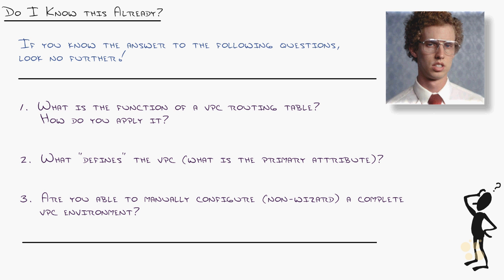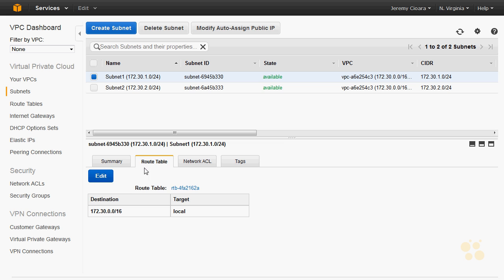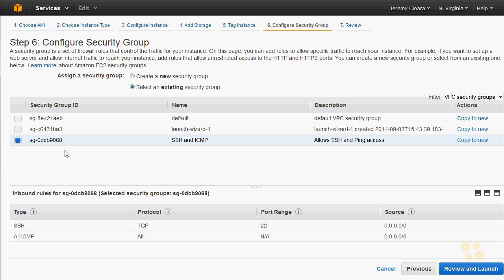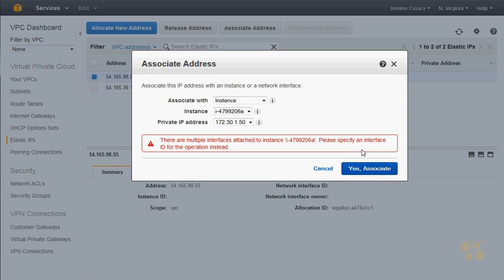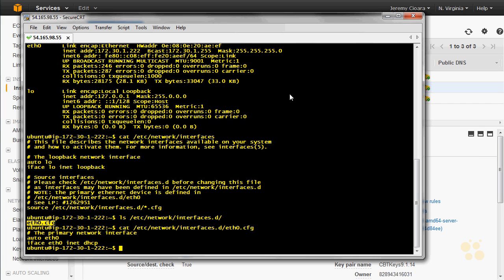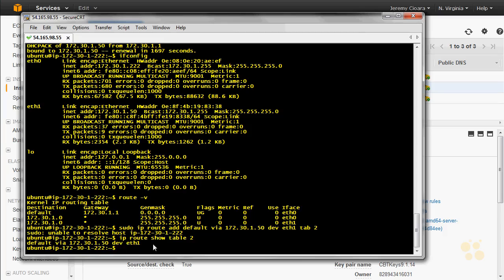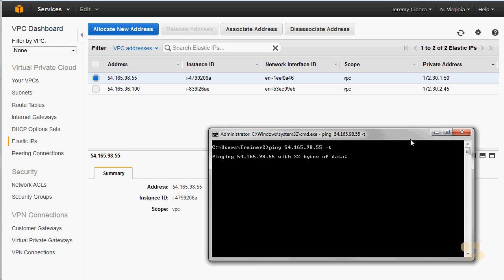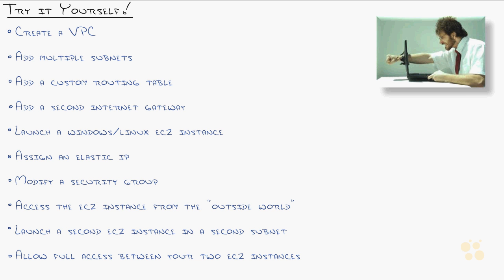03 - VPC The Nitty Gritty Configuration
AWS SysOps Certification Training Track